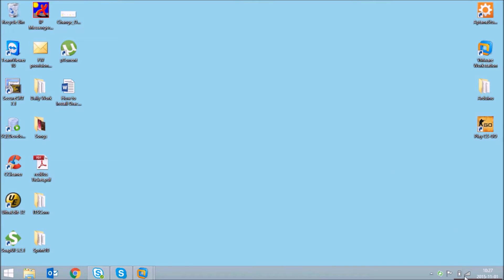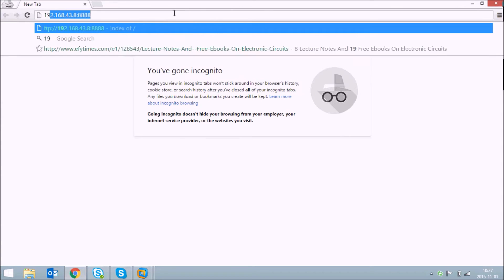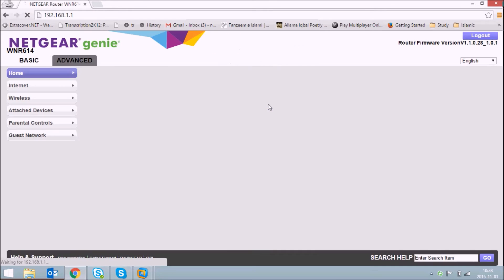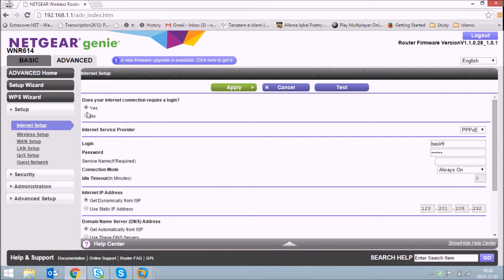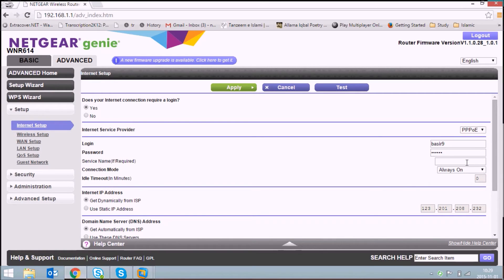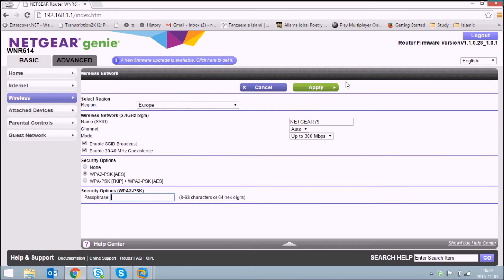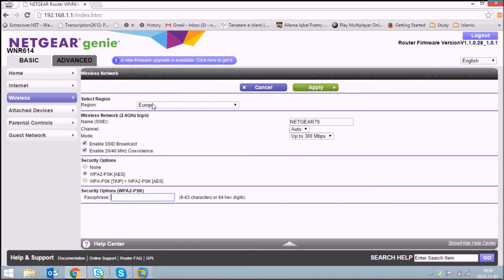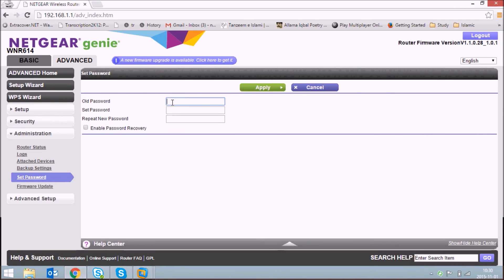How to Configure Netgear Wifi Router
This Video will help you configure your NETGEAR WiFi modem/router using Smart Wizard.